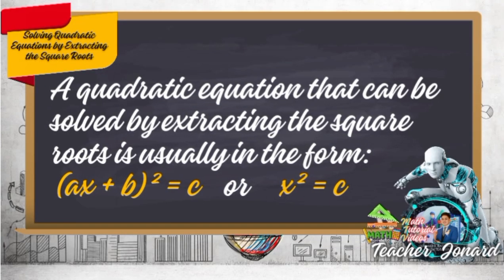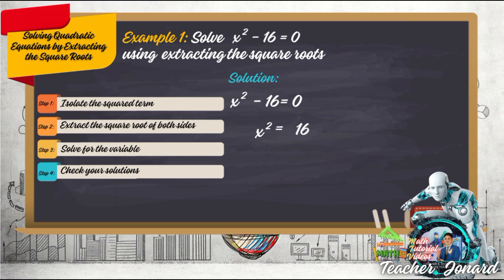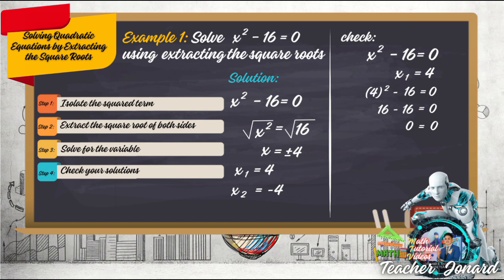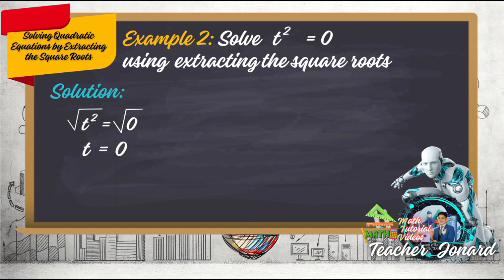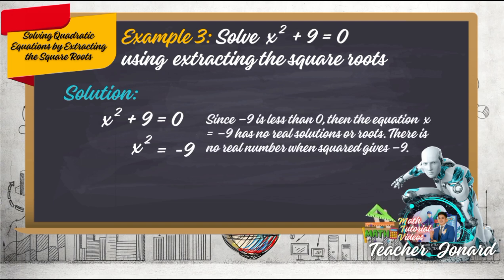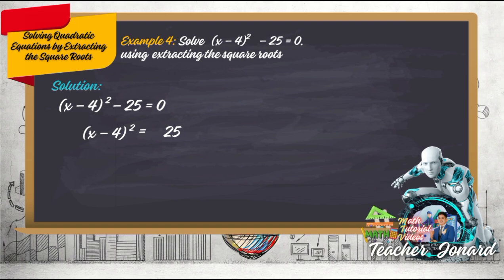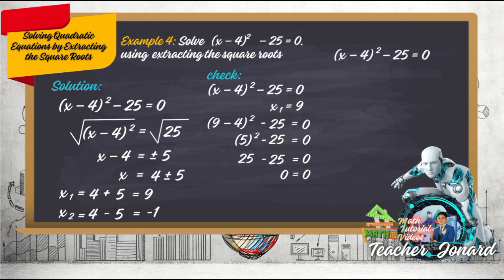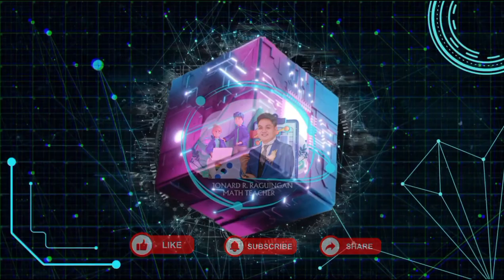🎯SOLVING QUADRATIC EQUATION BY COMPLETING THE SQUARE